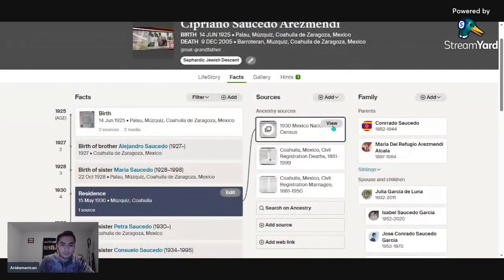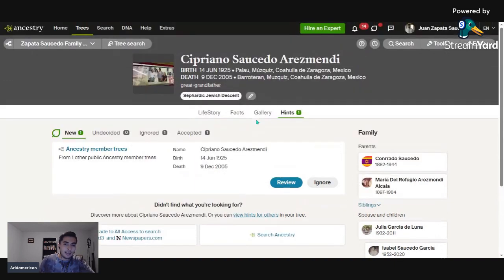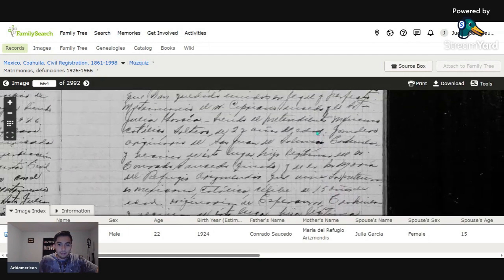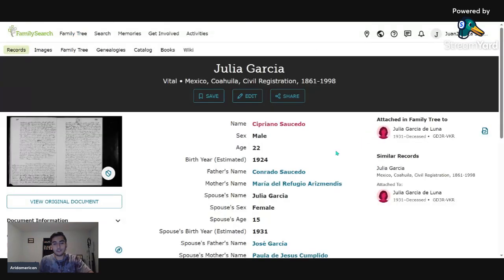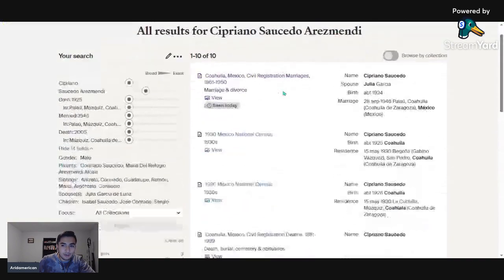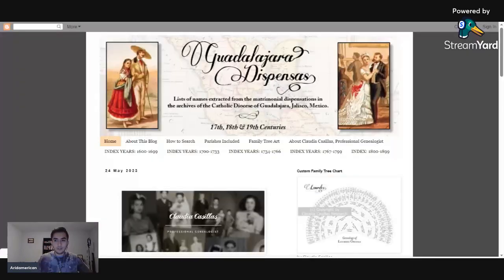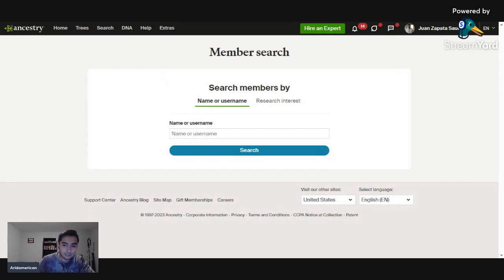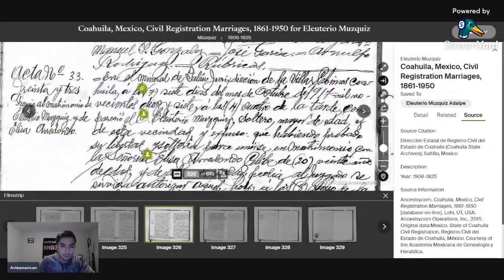A Beginner's Crash Course to Tracing Mexican Ancestry (From Arid American)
Juan gives an excellent and in-depth crash course on how to trace Mexican/ Mexican-American Ancestors.